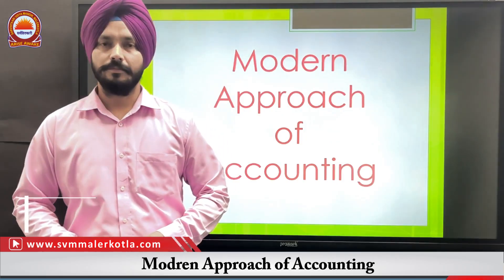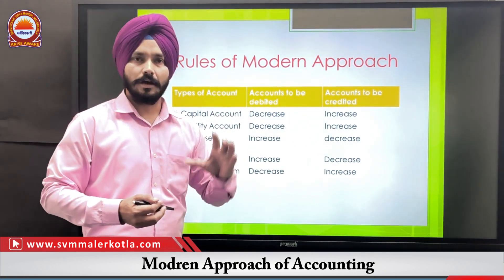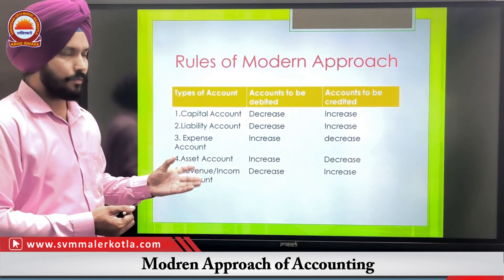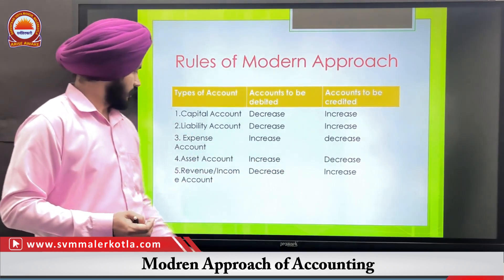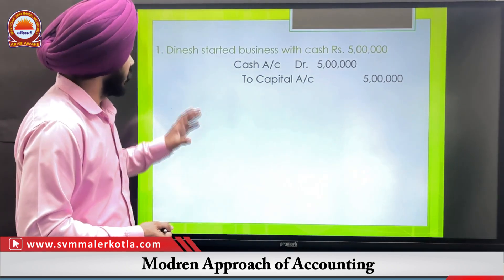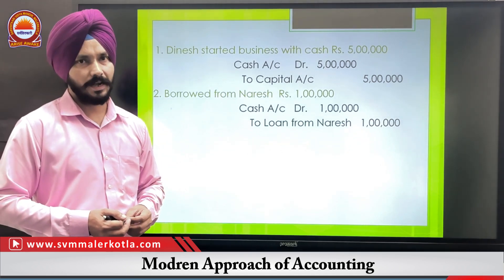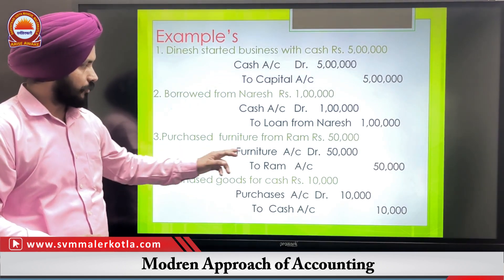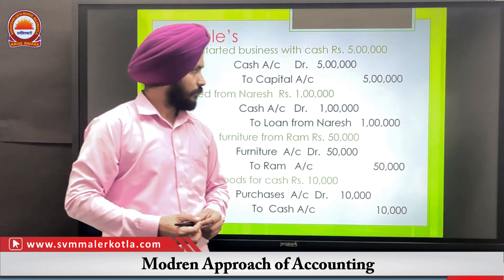Modern Approach of Accounting | Accounts (Commerce) | Explained By - Balvir Sir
Modern Approach of Accounting
Accounts (Commerce)

Explained By - Balvir Sir
SVM Malerkotla